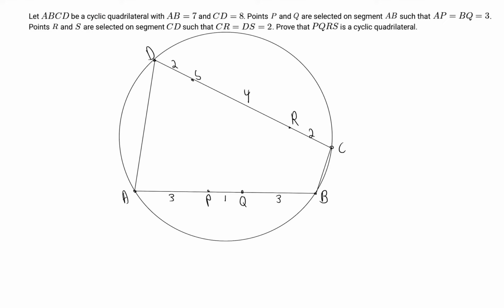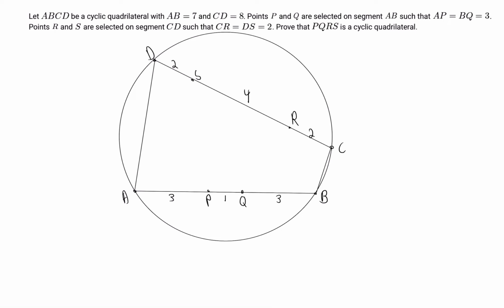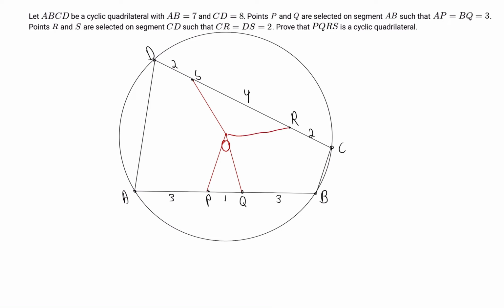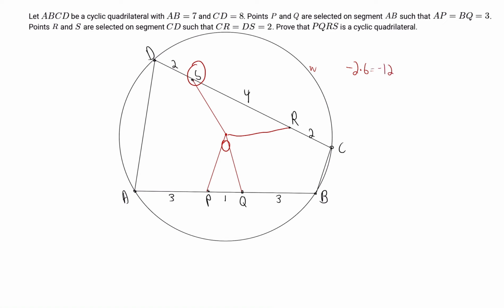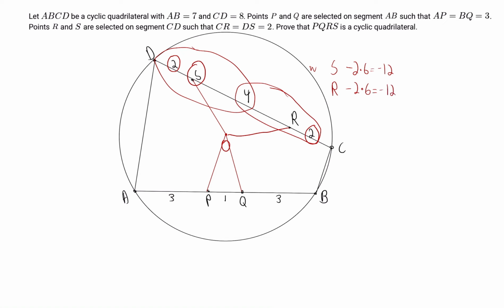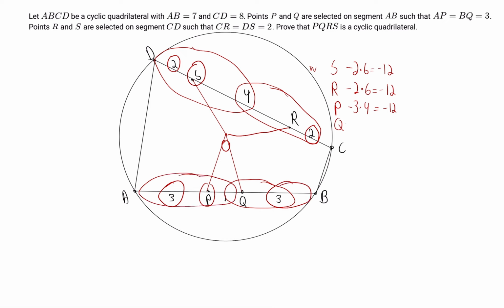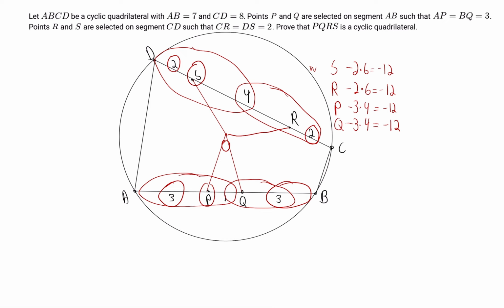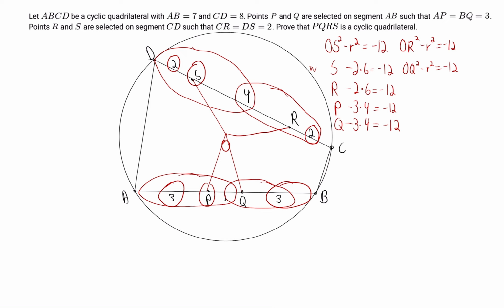2024 JMO P1 - Power of a Point Part 3 (No casework needed!)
for competitions and code hunts!